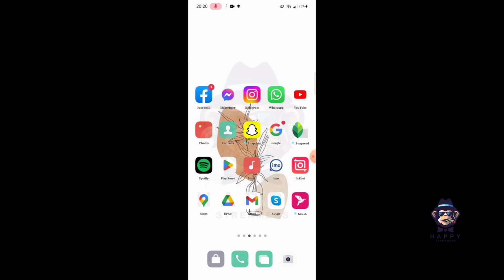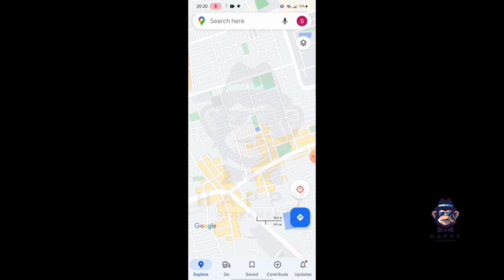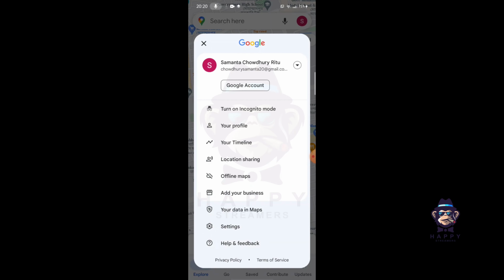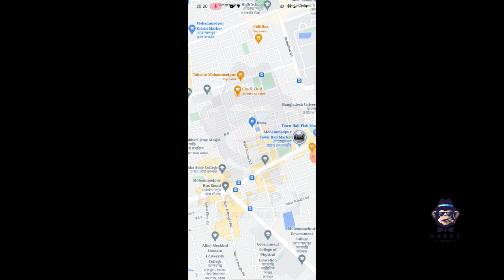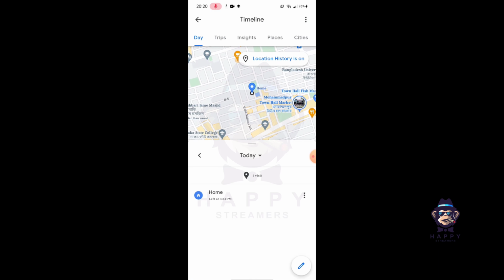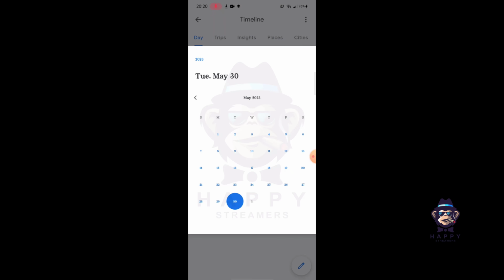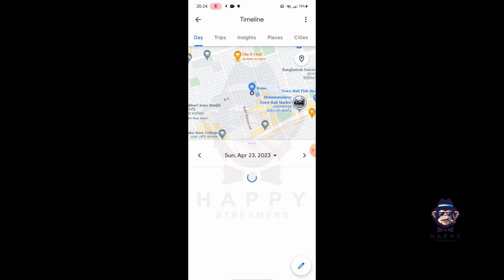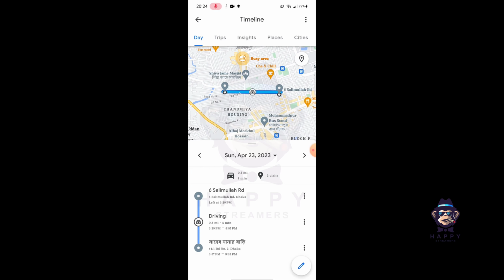How to Check Timeline on Google Maps: Step-by-Step Guide 2025 [New Method]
Are you curious about your past locations and want to know how to check your timeline on Google Maps? Look no further! In this comprehensive tutorial, we'll walk you through the process of accessing and navigating the timeline feature on Google Maps. Whether you want to reminisce about a memorable trip or need to recall a particular place you visited, understanding how to utilize the timeline feature can be incredibly helpful. Join us as we explore the steps involved in accessing your timeline, reviewing past locations, and customizing your timeline settings. Discover how this feature can enhance your Google Maps experience and simplify your life.